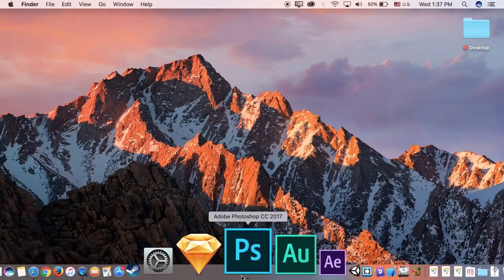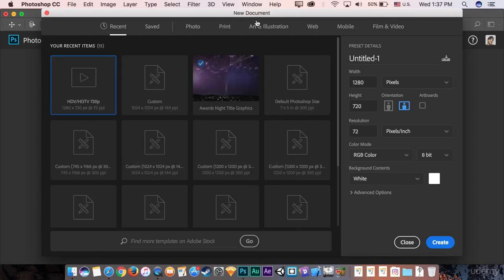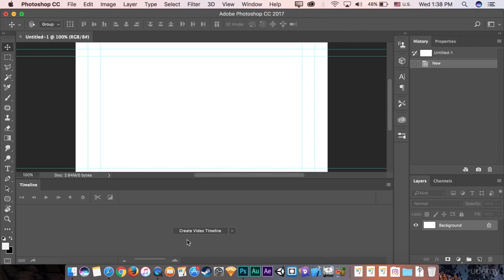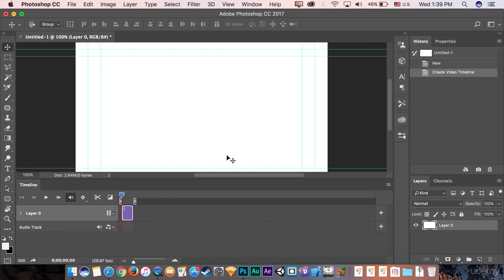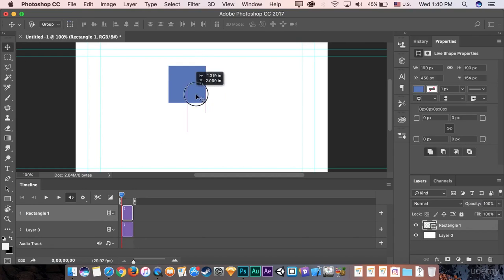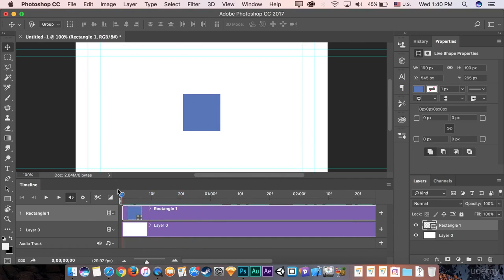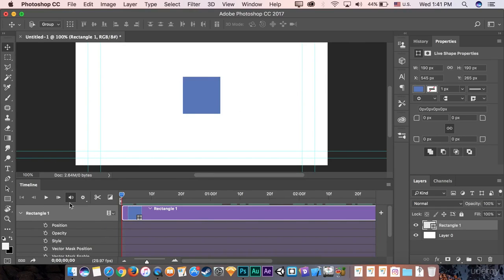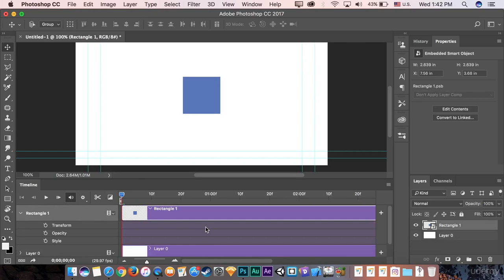001 intro to time line and workspace in Photoshop